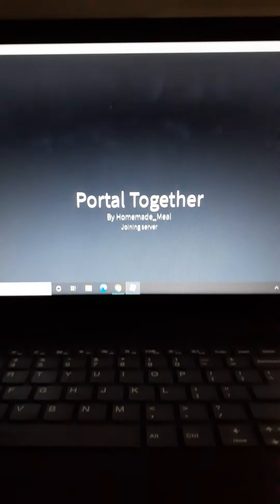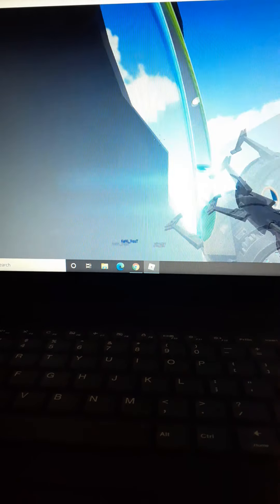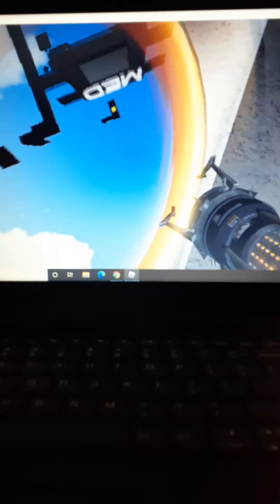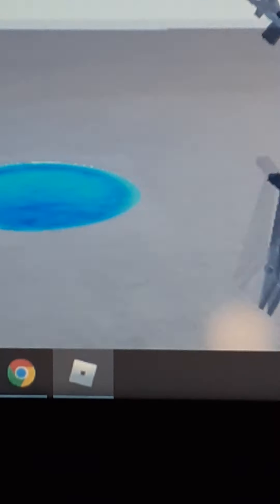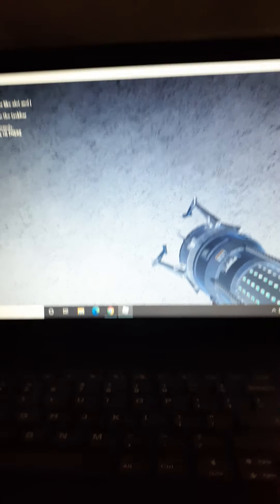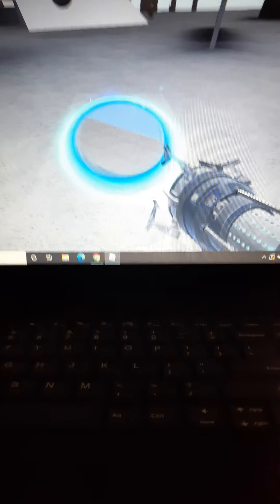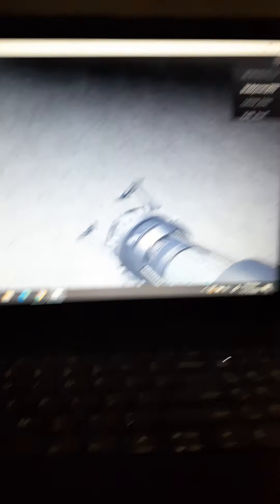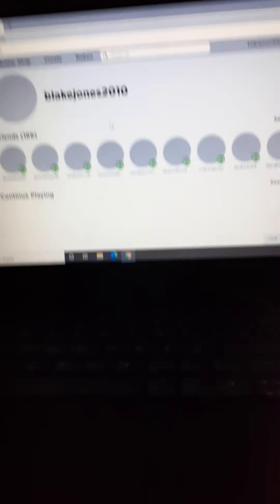my roblox experience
this is my roblox experience I hope you like it